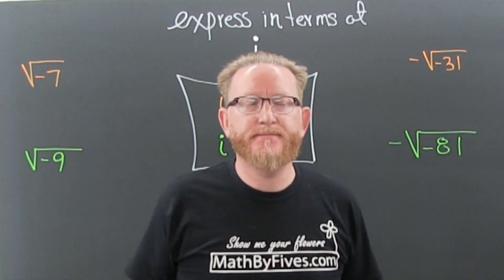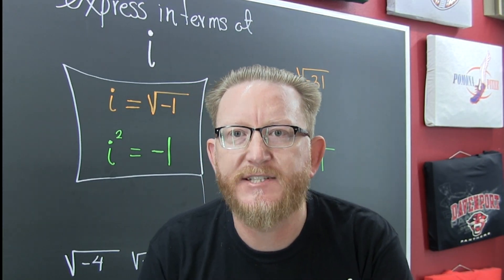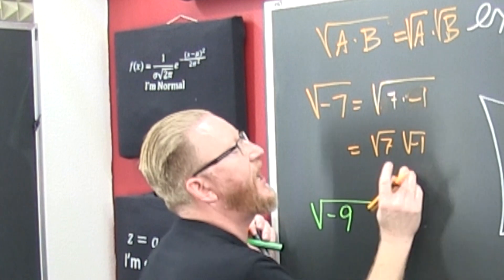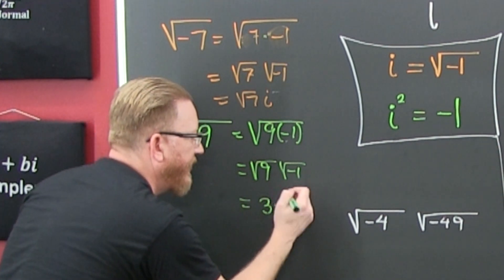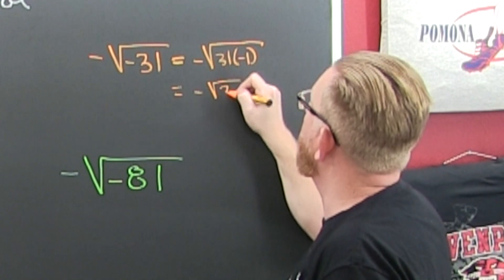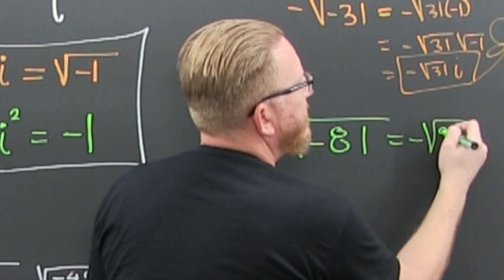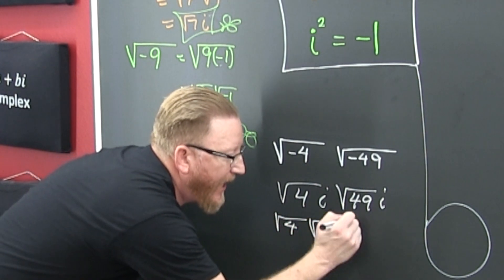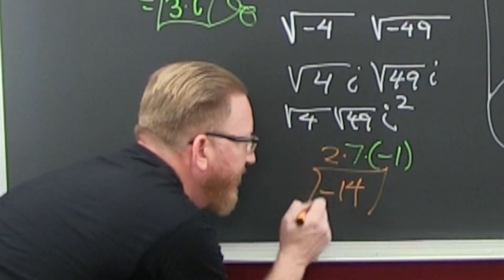Express a Radical with a negative under the root as an Imaginary number 1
This video has 5 examples and an explanation of the imaginary unit. there are Rational and Irrational examples and some with two negatives. The last example has a product of imaginary numbers and we use i^2.